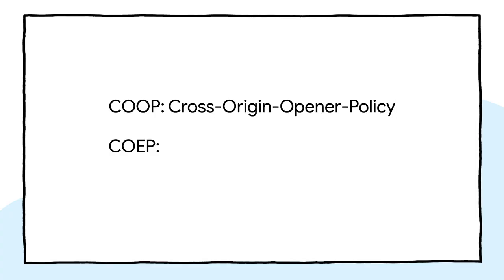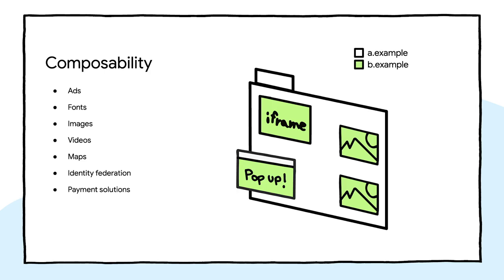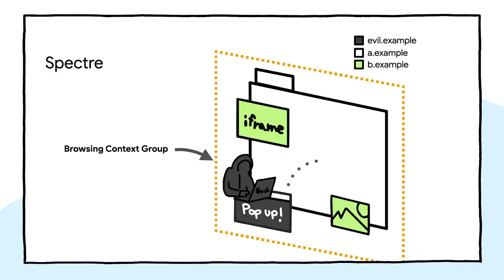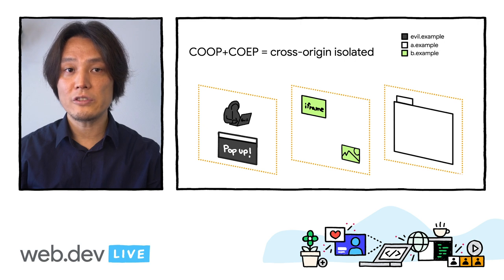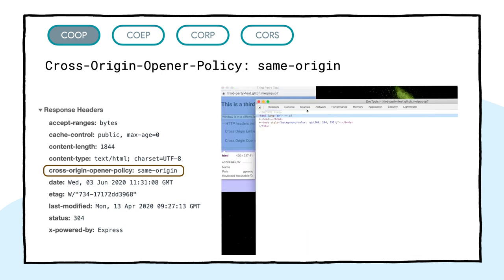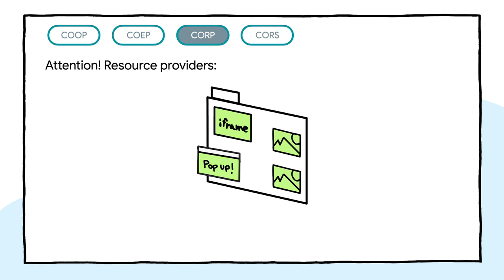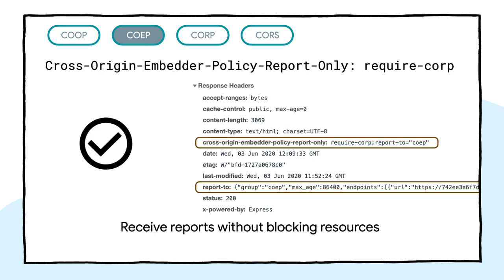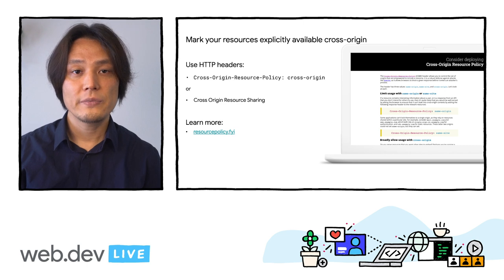Prevent Info leaks and enable powerful features: COOP and COEP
Cross-Origin Embedder Policy (COEP) and Cross-Origin Opener Policy (COOP) isolate your origin and enable powerful features. This session helps you understand how it works and why this is important.

Speaker:
Eiji Kitamura

webdevLIVE" event: web.dev LIVE 2020; re_ty: Publish; fullname: Eiji Kitamura; product: Chrome - General;